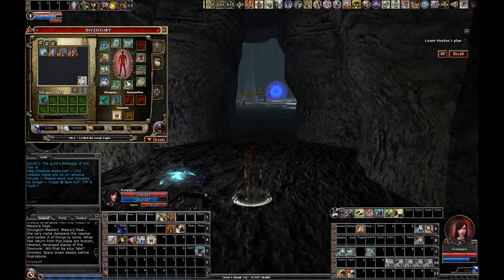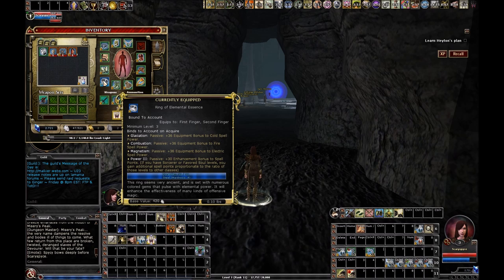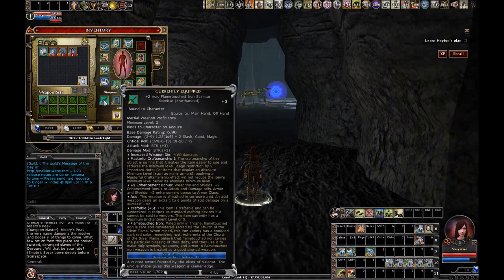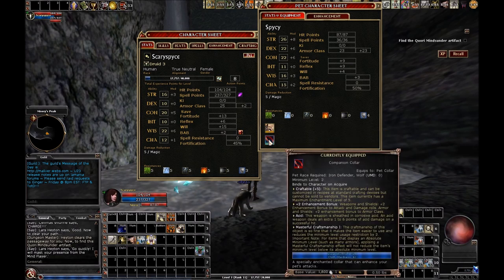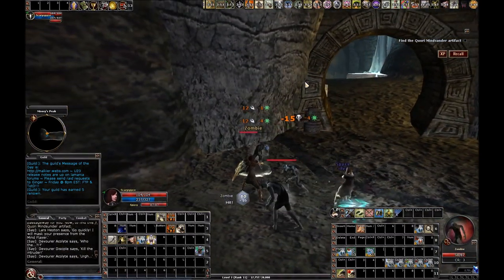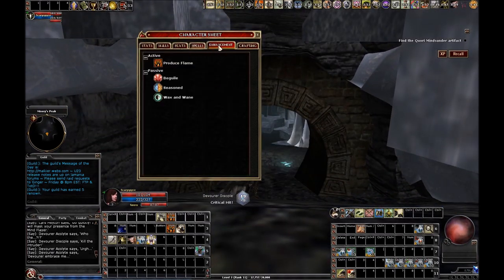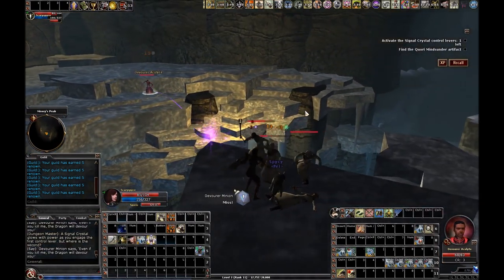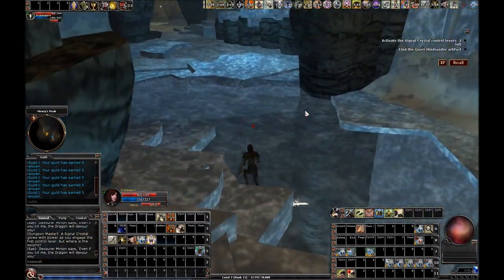DDO - Beginners Guide to the Gingerspyce Druid Build #1: L3 First-Lifer: Solo Elite Misery's Peak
DDO solo elite Misery's Peak on a first life level 3 pure druid caster/healer/quasi-tank.  This is the first installment of a series I'm doing to demonstrate the first-life effectiveness of the build.  In each video I will go over what the gear, feats and enhancements look like for the level range I'm doing.  This series will also be valuable for anyone that is new to druid and interested in any kind of druid caster/healer.